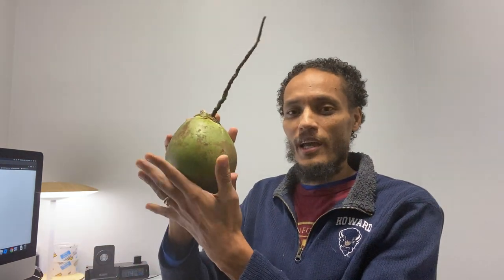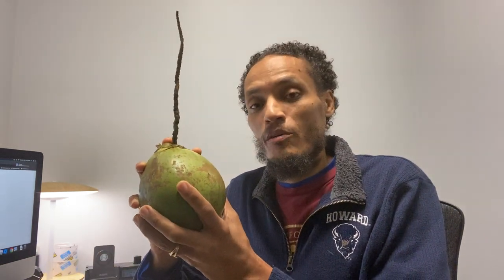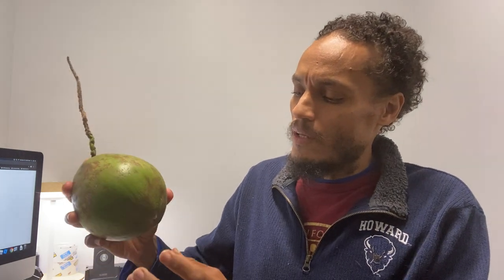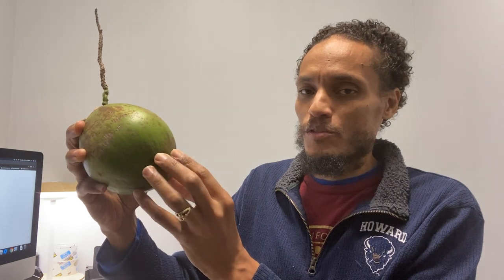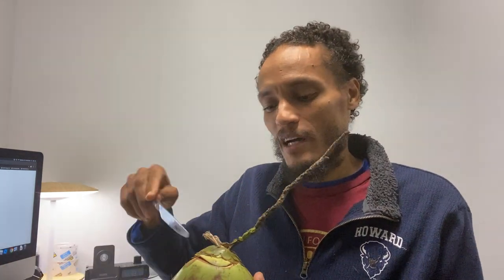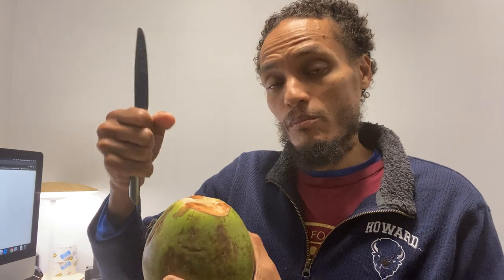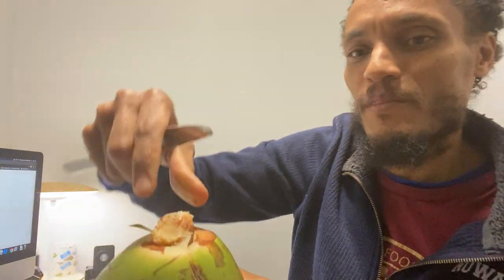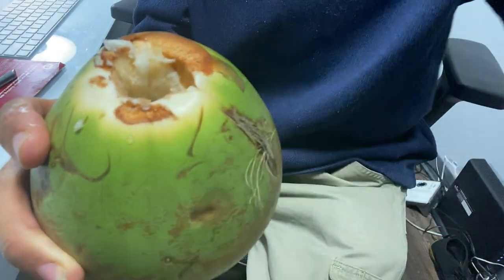How to Open Coconut with a butterknife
December 2019 I've begun my Winter Solstice coconut and fresh juice fast.  Some coconuts, especially small young water coconuts are soft enough to open with a butterknife.